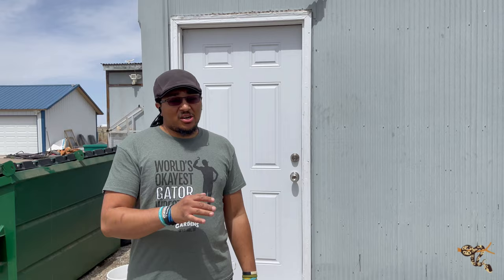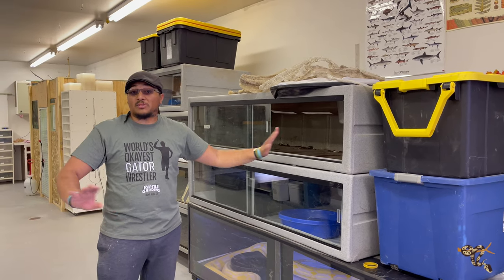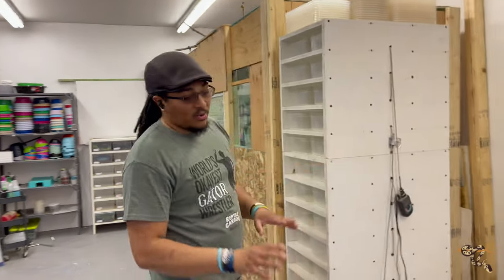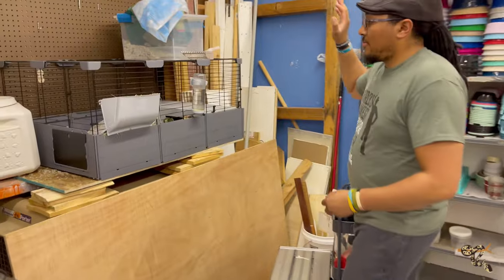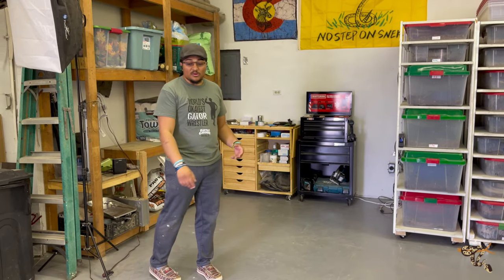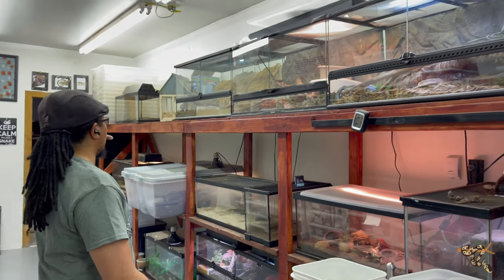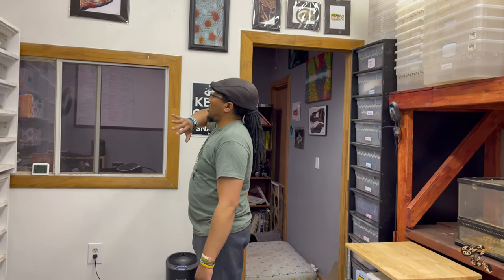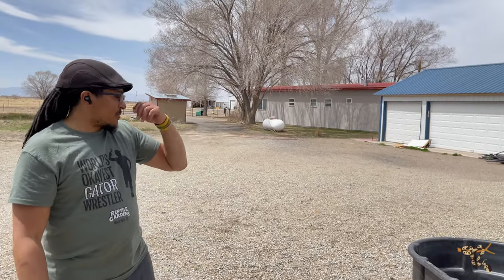Facility Update! - Full Building Tour - All Animals Moved In!